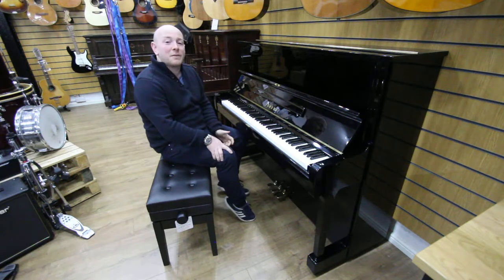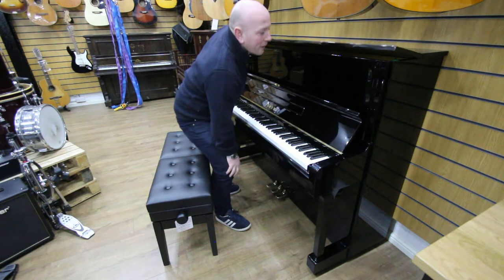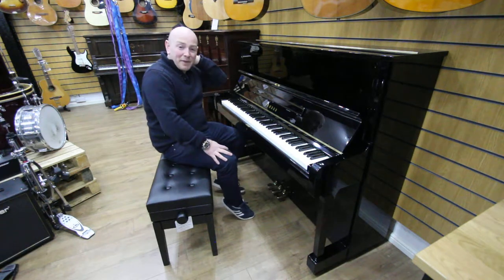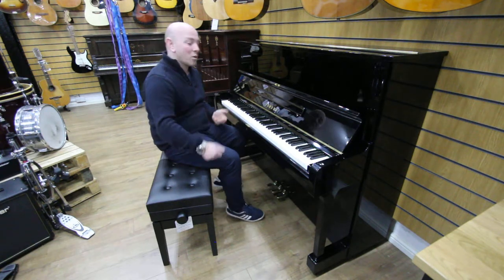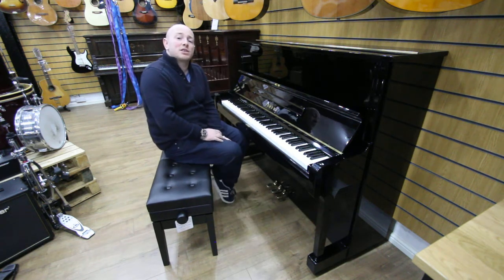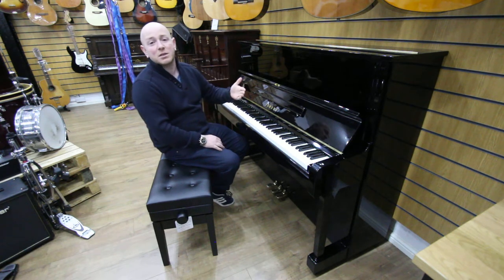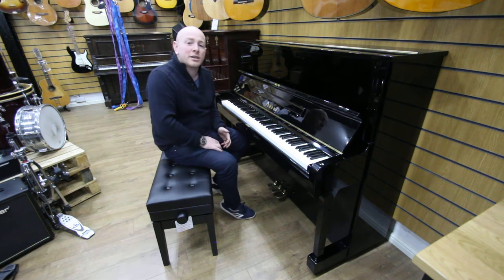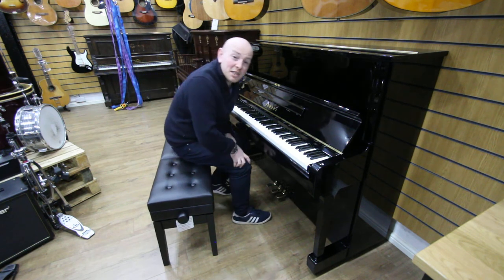Yamaha U1 Upright Piano Demo at Sherwood Phoenix Pianos G1782575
Yamaha and Kawai Pianos for sale at Sherwood Phoenix piano Showroom, choice of over 50 Yamaha Upright pianos at: